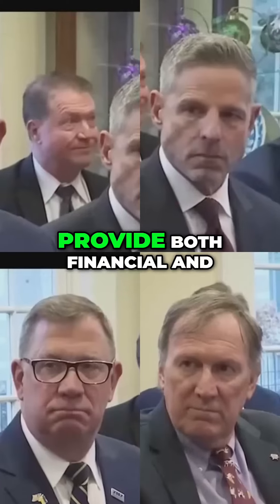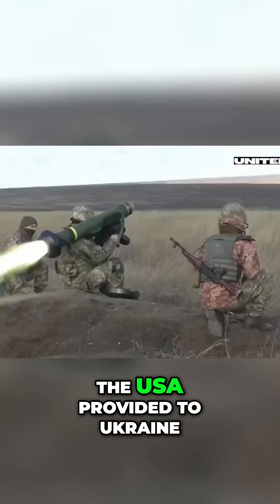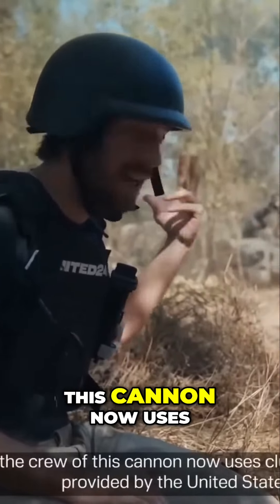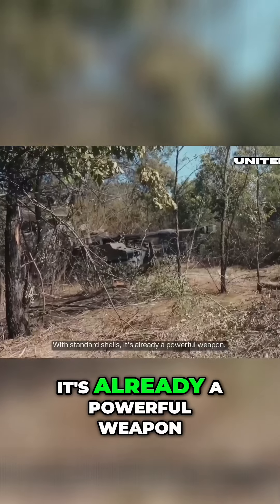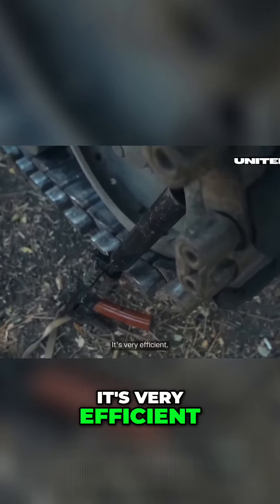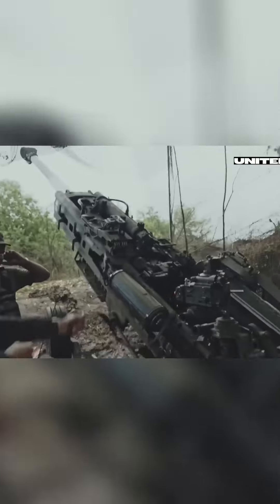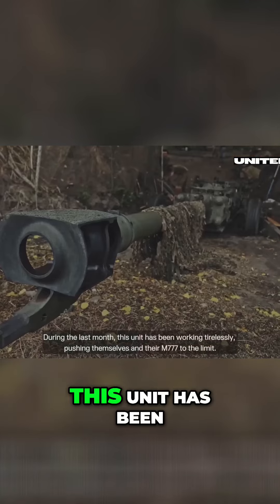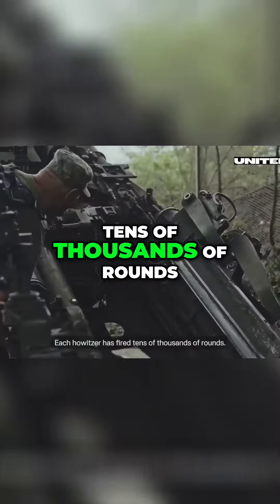Army Problems !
Army Needs Help!

More USA Military Assistance to Ukraine

USA's Military Assistance to Ukraine: Best Weapons and Combat Vehicles Revealed

Discover the top modern weapons and combat vehicles provided by the USA to Ukraine's military. From the M-A-N cannon to the M-Eight-Six-Four cluster munition, learn about their effectiveness on the battlefield. Watch as the M-Tri-Sevens artillery unit provides cover for infantry units. Explore the power and capabilities of these advanced weapons and their impact on Ukraine's defense.